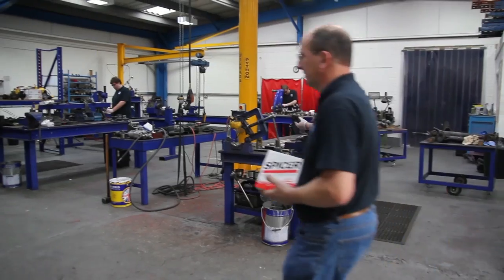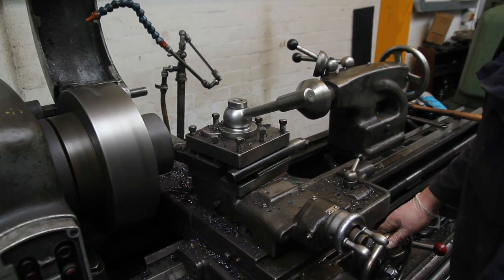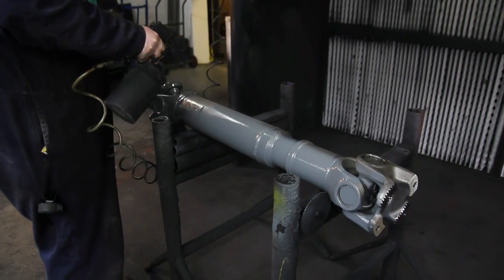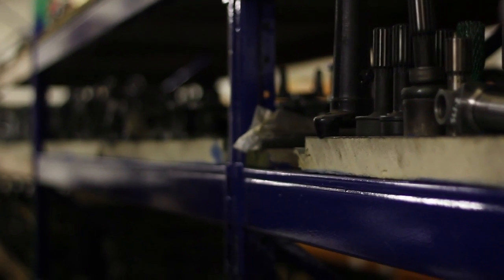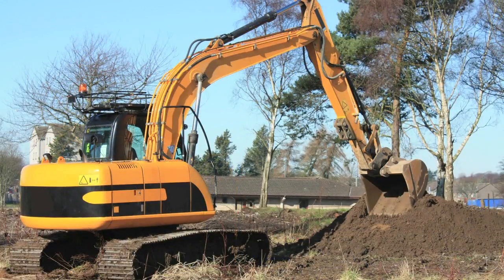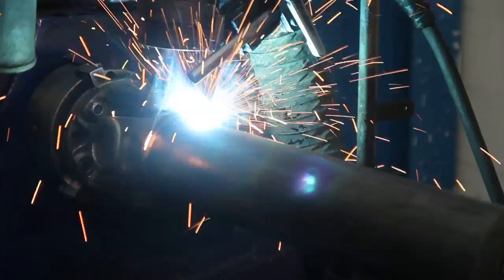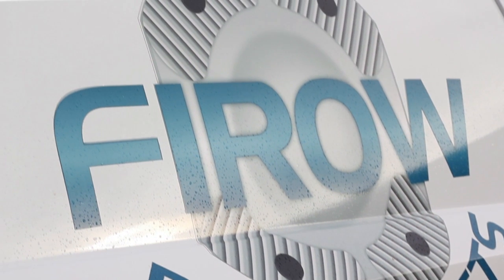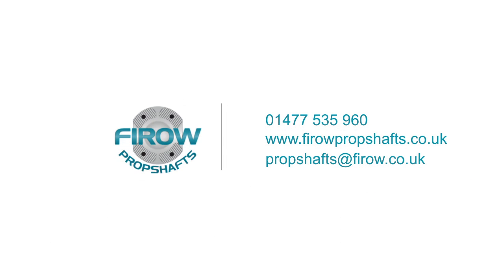Firow | Propshafts | Holmes Chapel, Cheshire